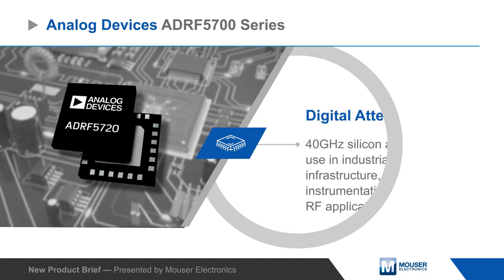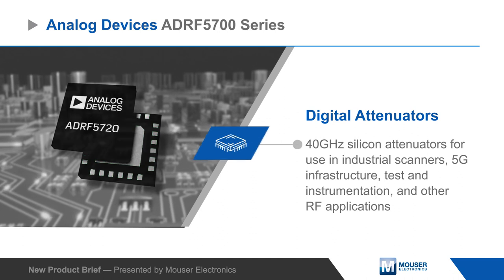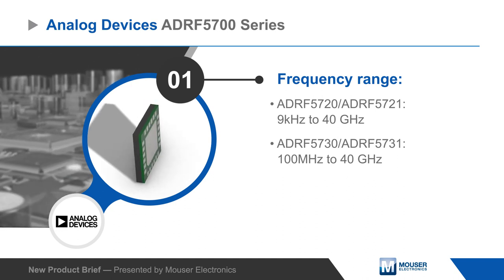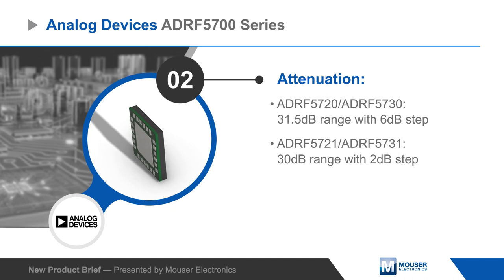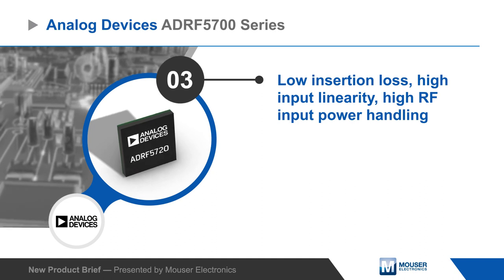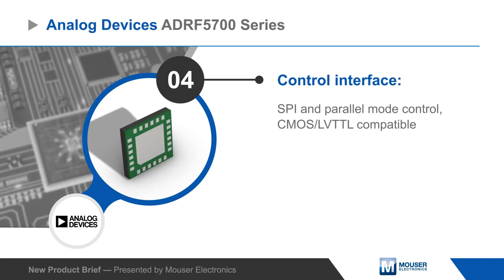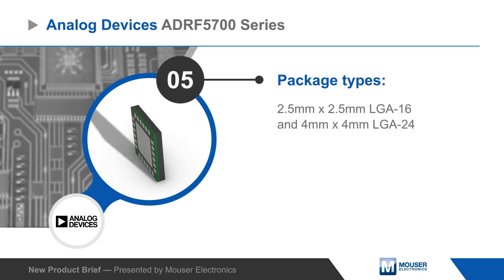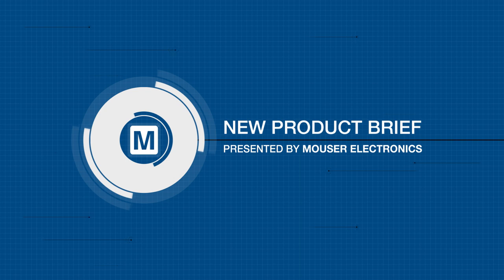Analog Devices Inc. ADRF57xx Digital Attenuators | New Product Brief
Analog Devices ADRF5700 series digital attenuators are 40GHz silicon attenuators for use in industrial scanners, 5G infrastructure, test and instrumentation, and other RF applications. Attenuators are available with an attenuation range up to 31.5dB and with a control step size of 0.5dB for 6-bit variants and 2dB for 4-bit variants, with fast settling time and low step error.